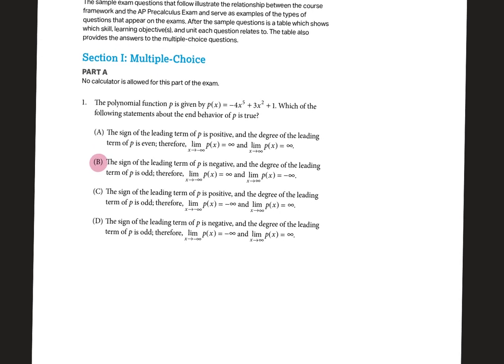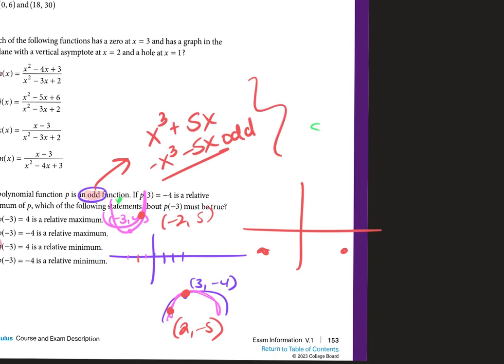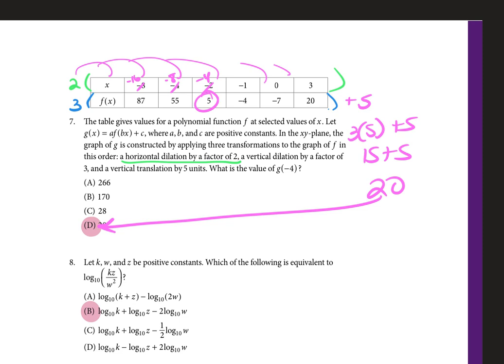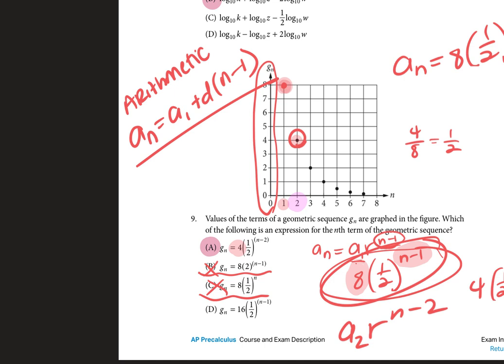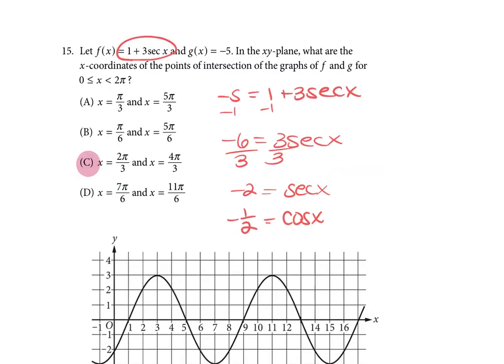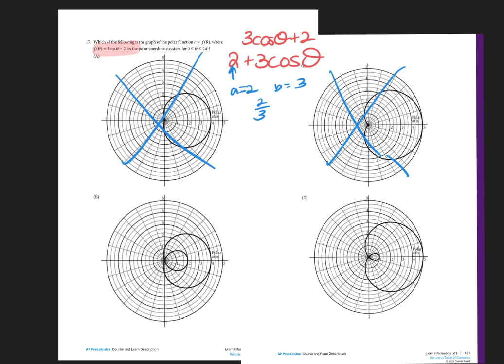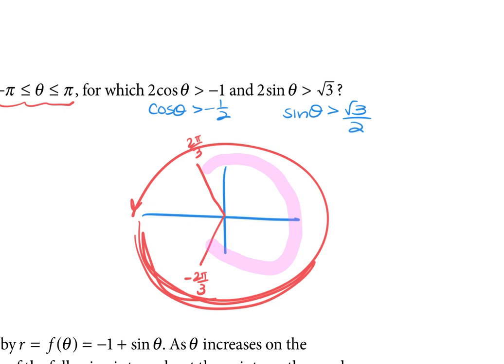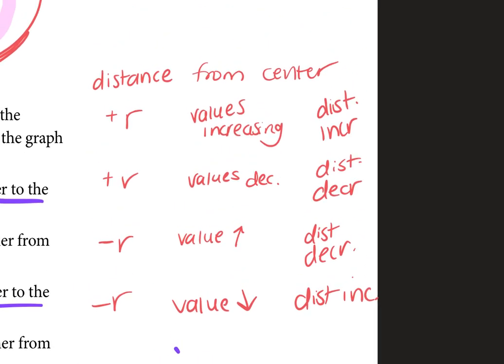4.30 APPC_college board practice exam